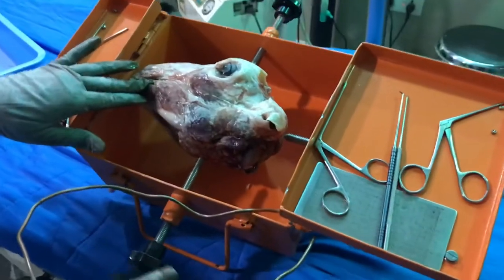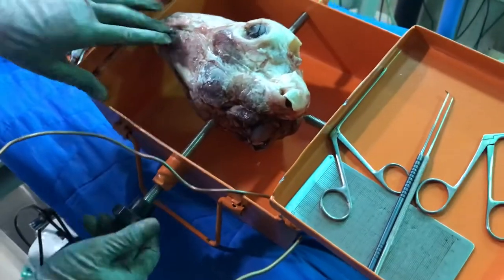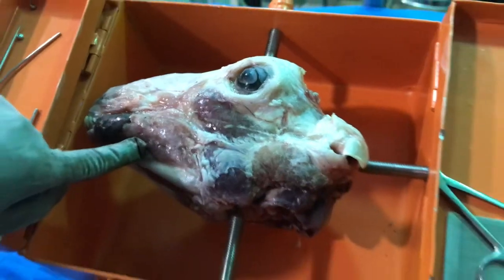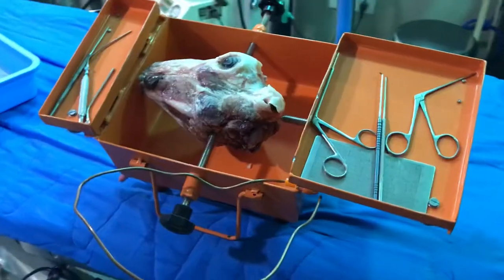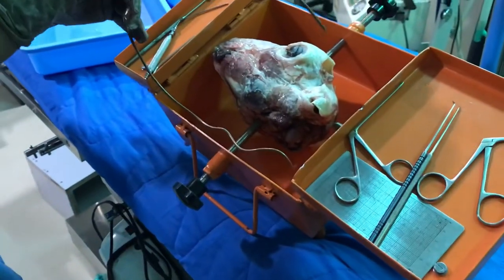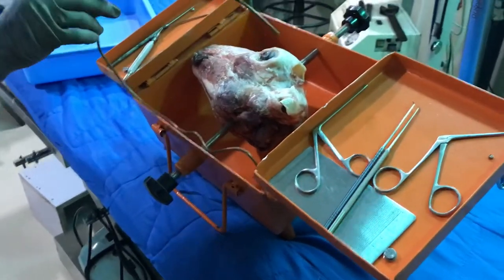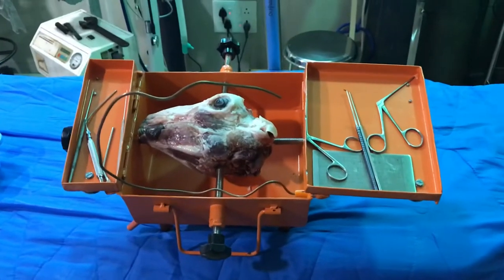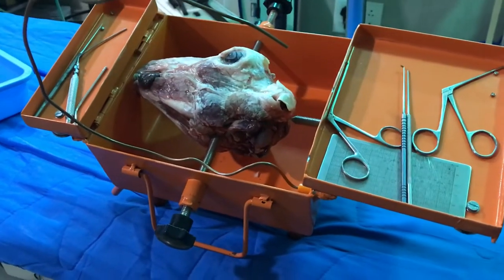TempHold : Fixing Sheep Head for Ear dissection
TempHold is Novel hybrid temporal bone and sheep head holder for dissection. A great tool for cadaveric Surgical dissection training

Advantage:
1. Cadaveric Temporal bone holder for dissection
2. Sheep head holder for ear and nose dissection
3. Provided with copper irrigation flexible channel for continuous irrigation during drilling.
4. No need of assistance for irrigation
5. Draining channel for waste collected during drilling
6. Silicone sheet for keeping instruments and avoiding rusting
7. High end powder coating for avoiding rusting
8. Four adjustable base screws for adjusting height and angles during drilling
9. Two tray covers for keeping instruments during dissection
10. Safety Lock for cover
11. Handle for carrying anywhere
12. Light weight sturdy design
13. Four smooth mechanical screws for gripping temporal bone or sheep head in position
14. Most economical model
15. Box type design to store all instruments for dissection
16.